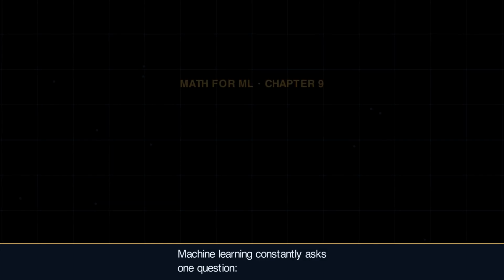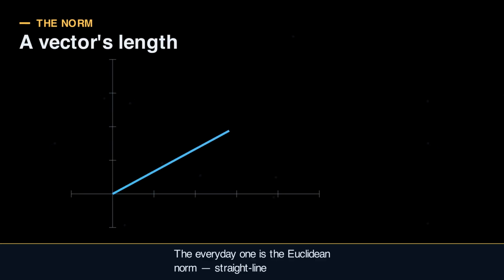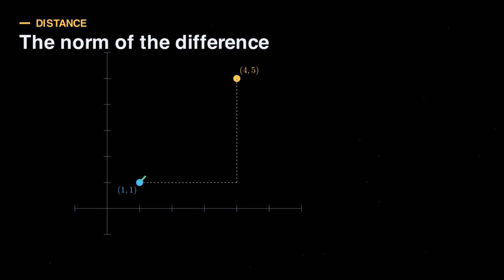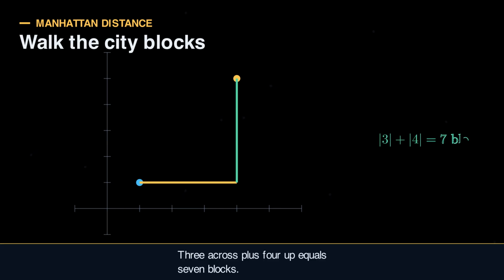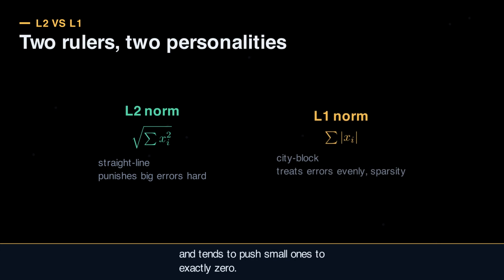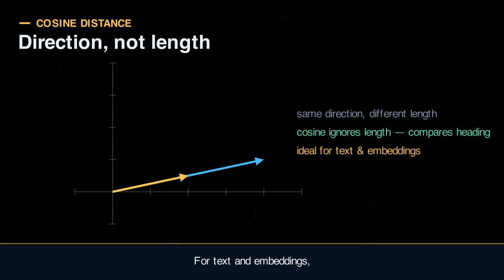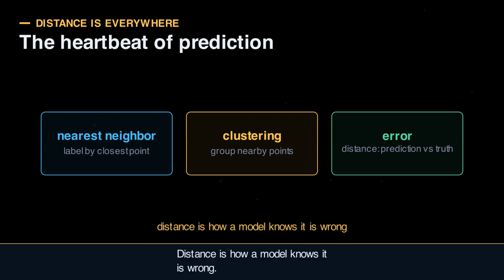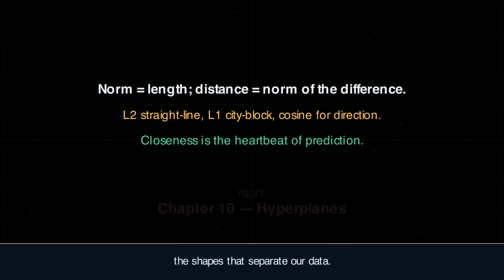Math for ML #9: Distance, Norms & Geometry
How does AI know two things are similar? Three ways to measure distance: L2 (straight-line Pythagoras), L1 (Manhattan blocks), and cosine similarity (direction only). Nearest neighbors, clustering, error — all are distances. Choosing the ruler shapes how a model learns.